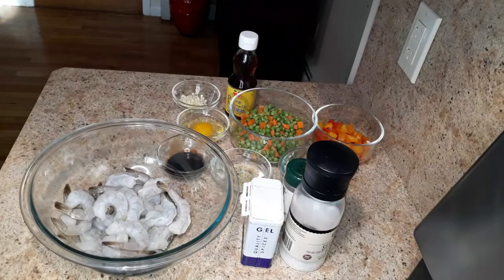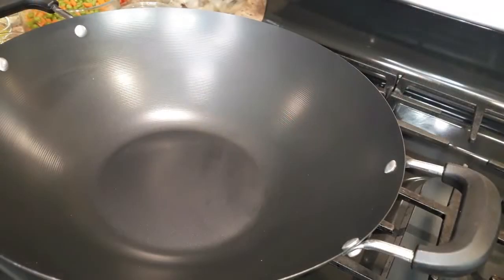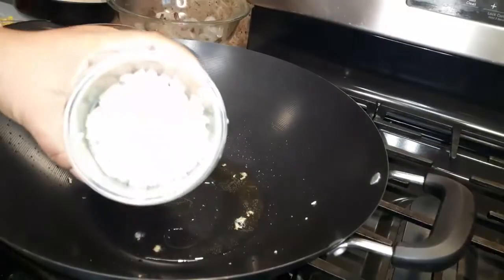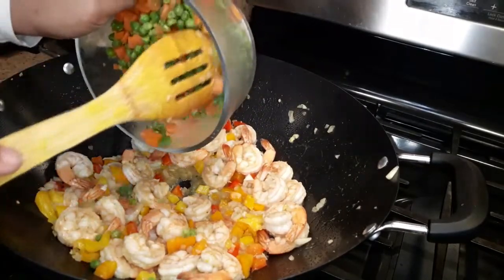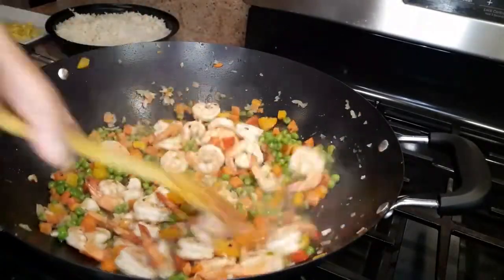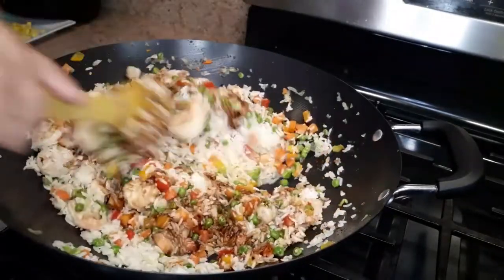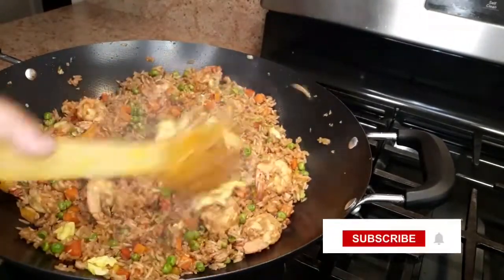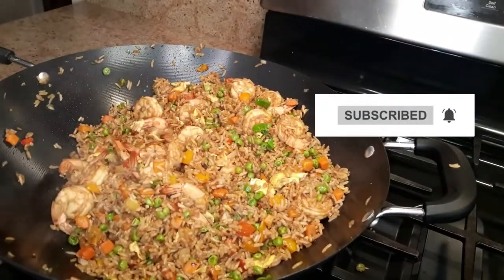How To Make Shrimp Fried Rice | Recipe For Shrimp Fried Rice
INGREDIENTS 🥢
30 Shrimps
1 Egg
2 Tbsp vegetable oil
1 Tbsp Sesame Oil
1/2 Onion Chopped
3 Cloves Garlic
TricolorBell peppers
1 Cup Frozen Vegetable
2 Tbsp Soya Sauce
1Lb Cooked Rice
2 Stalk Green onion
1 Tbsp Garlic powder
1 Tbsp Crushed red pepper flakes
1 Tsp ground pepper
1 Tbsp Badia complete seasoning
1 Tbsp Salt